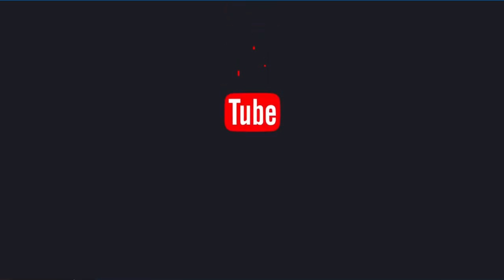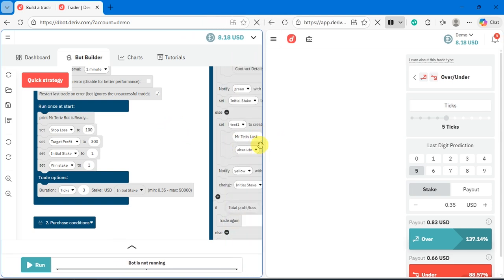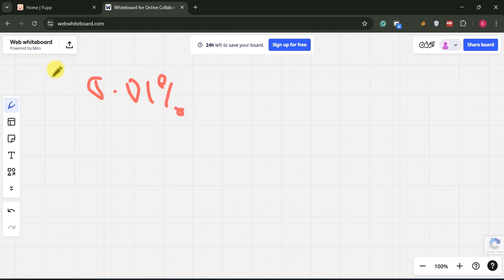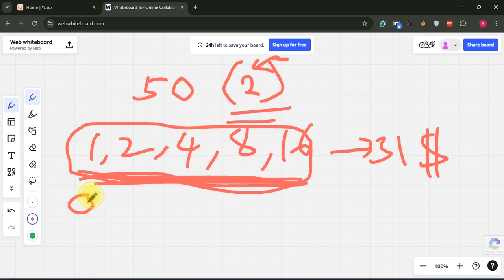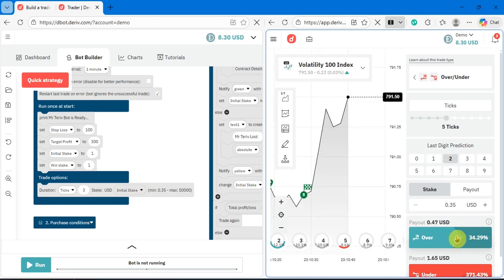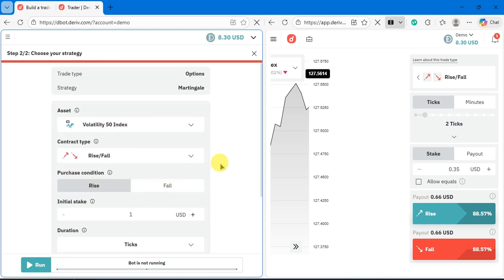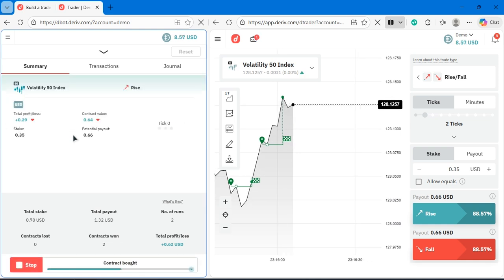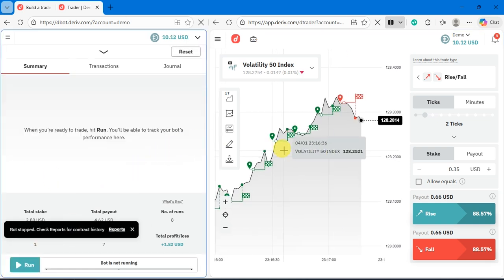Deriv Bot Risk Management | Full Beginners Guide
✔️ In this video, I’ll explain Deriv bot risk management step by step, in a way that beginners can easily understand.
If you’re using Deriv bots and losing money, poor risk management is usually the main reason — and this guide will help you fix that.

I show you how to control risk properly when using Deriv bots so you can protect your capital and trade more safely.

📘 You’ll learn:
✅ What risk management means in Deriv bot trading
✅ How to choose the right stake size
✅ How to set take profit & stop loss
✅ How to avoid overtrading with bots
✅ Common risk mistakes beginners make
✅ How to trade bots safely on real accounts

Deriv bot trading involves risk — only trade what you can afford to lose.